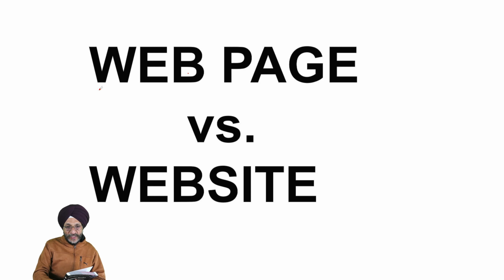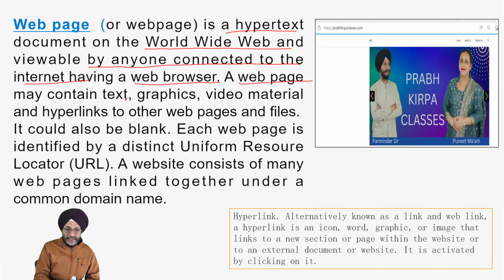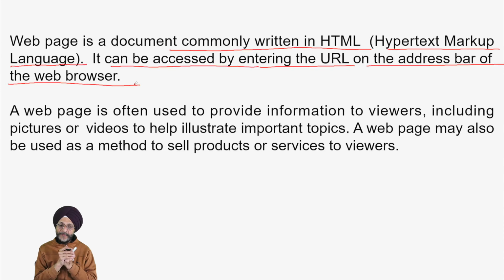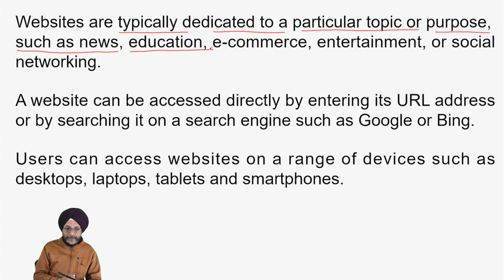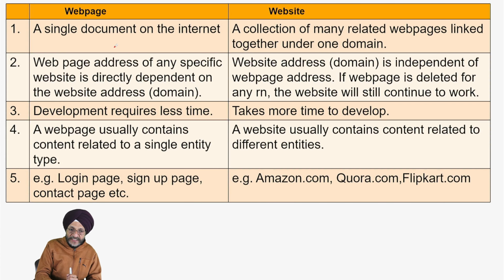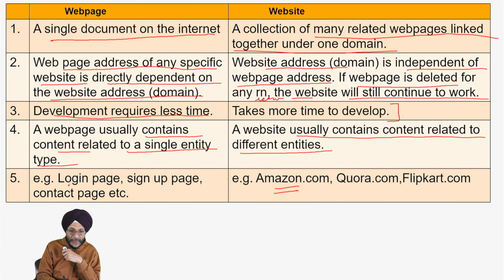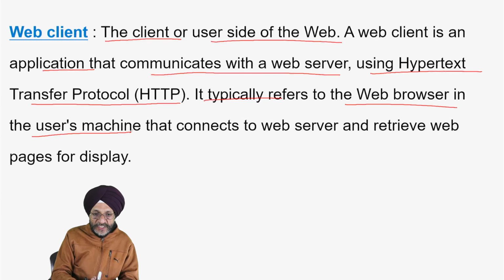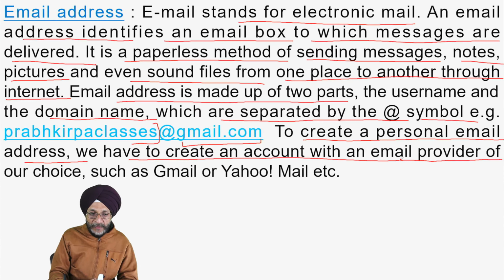Web Page vs. Website